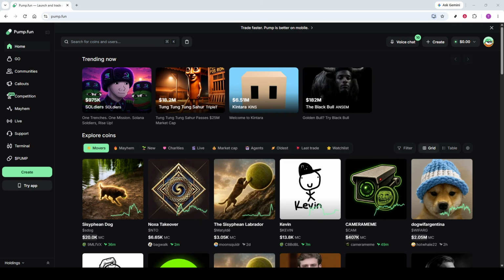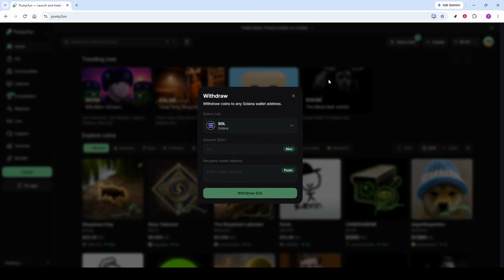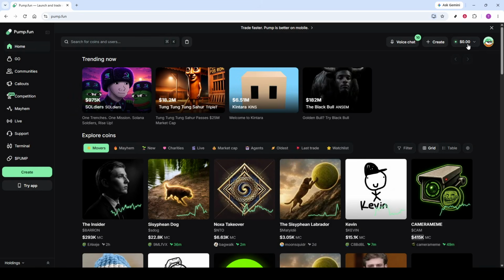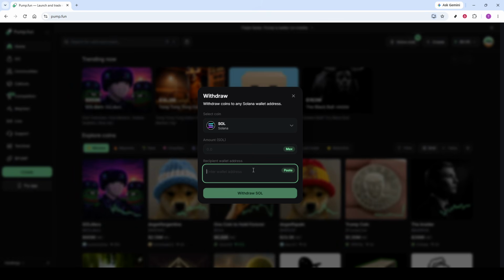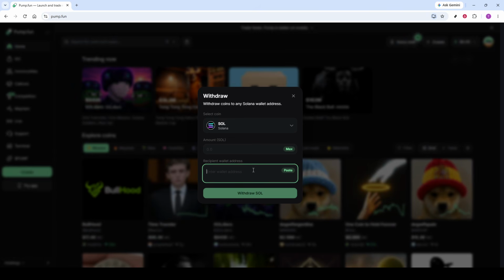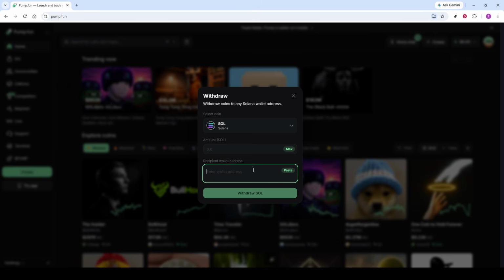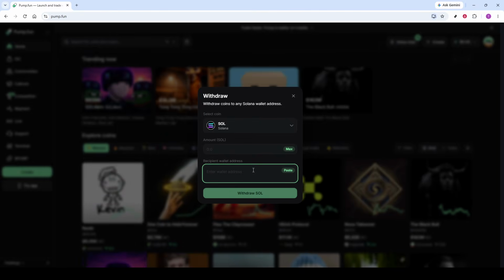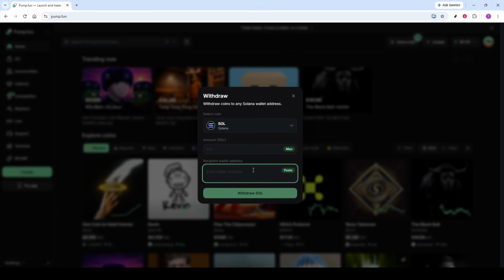How To Withdraw From Pumpfun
In this video, I show you exactly How To Withdraw From Pump.fun in 2026 | Step-By-Step Full Guide.

Are you looking to cash out your Solana memecoin profits, transfer your developer earnings, or move funds out of your Pump.fun integrated wallet, but feel completely stuck because you can't find a direct "Withdraw" button on the dashboard? 🚀 In this step-by-step tutorial, I’ll walk you through the absolute best, verified ways to secure your trading profits, export embedded wallet private keys, and safely transfer your SOL back to your main personal wallet or exchange flawlessly using the latest 2026 Pump.fun platform updates.

Whether you're an active degen trader locking in successful green trades, a project creator pulling your developer allocations, or a remote virtual assistant managing digital asset portfolios, executing crypto audits, and organizing clean transaction logs for a client, securing your funds cleanly is critical. We look at how defining your wallet setup drops your overall layout confusion entirely, since Pump.fun operates as a decentralized platform—meaning your funds are either held in your connected external Web3 wallet (like Phantom or Solflare) or stored inside an embedded Privy wallet if you signed up using your email or social media accounts. We cover how to navigate to your user profile card in the top right corner of the dashboard, access your embedded wallet settings, and secure your private keys safely so you never lose access to your digital assets. Next, we look at how to swap your remaining meme tokens back into SOL using high-speed terminals or the native swap interface, enter your external wallet address, and execute a direct blockchain transfer to clear out your balance. Finally, we review how to double-check network fees, track your transactions on Solscan to verify successful execution, and bypass common network congestion traps safely, quickly, and effortlessly.

🔥 By the end of this video, you’ll have the entire Solana withdrawal and wallet security pipeline down and know exactly how to withdraw from Pump.fun safely, quickly, and effortlessly!